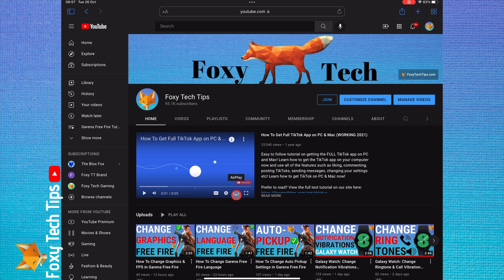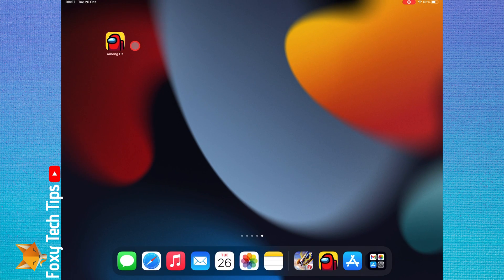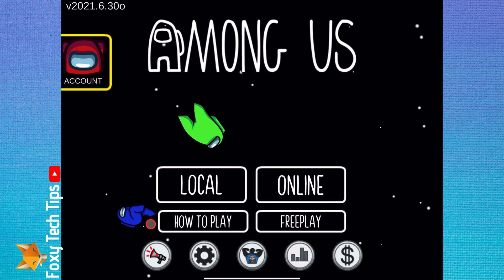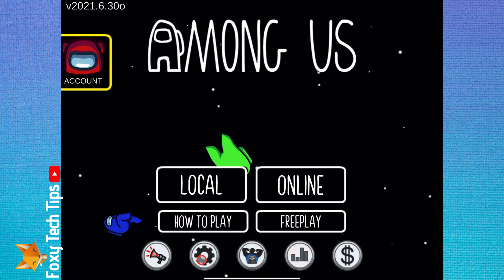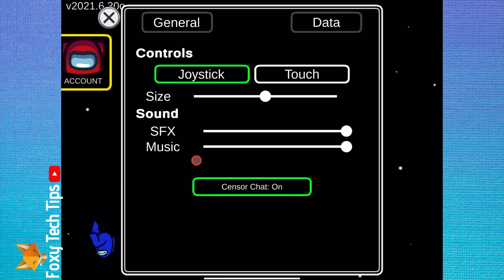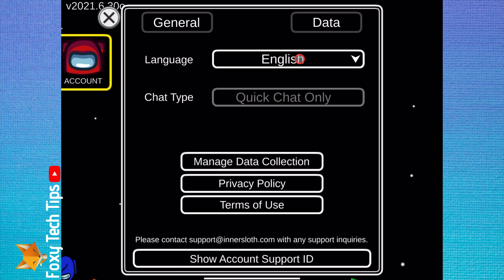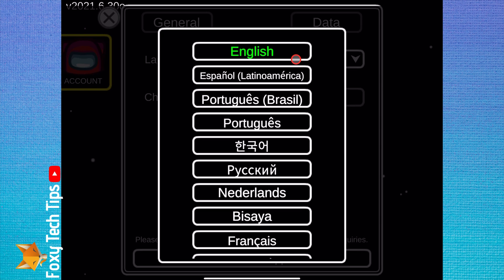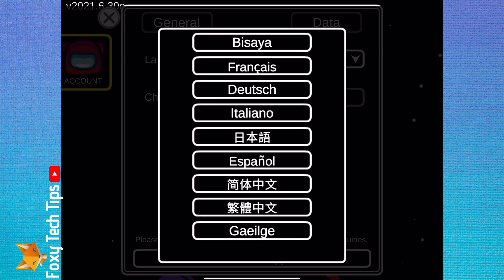How To Change Language In Among Us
Easy to follow tutorial on changing the language in the Among Us Game / App. Want to play Among Us in a different language? Learn how to change the language in Among Us now!

Steps:

- Changing the Language in the Among Us app is easy. To do it, from the main menu screen, tap the settings icon from the bottom.

- On the settings page, tap ‘data’ from the top right.

- Here in the data setting you'll see the option to change the language.

- Your language has now been updated